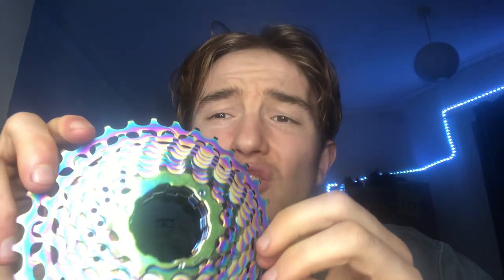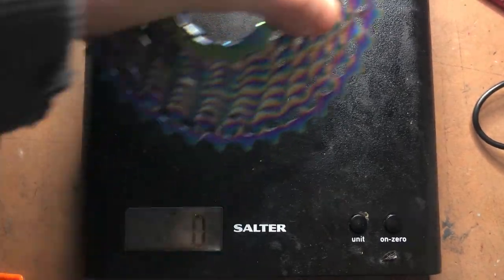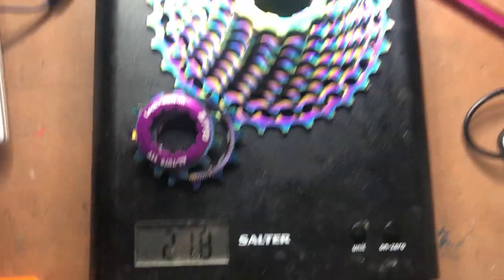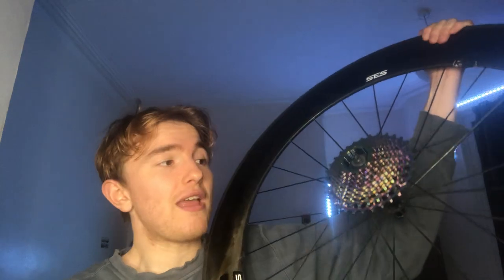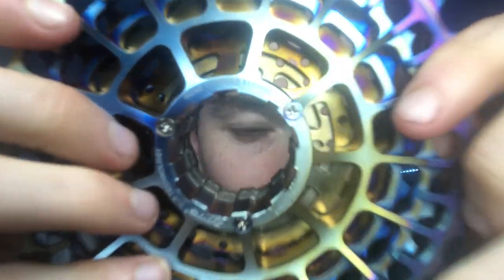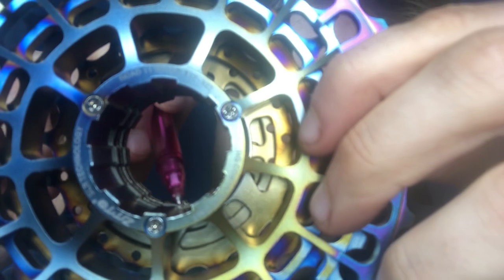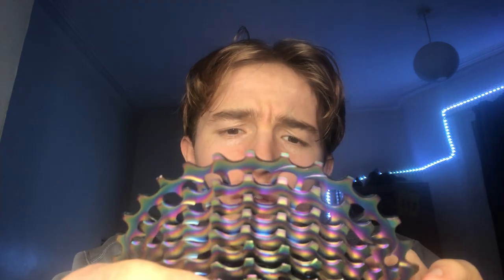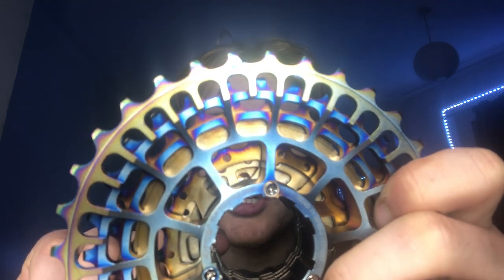First IMPRESSIONS of ZTTO CASSETTE: IT's PURPLE!!!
Is the ZTTO cassette from Ali Express worth the money. I paid £51 for the ZTTO cassette from AliExpress and in the 11-32 variety it weighed only 220g. However there is a fatal flaw with the ZTTO cassette.